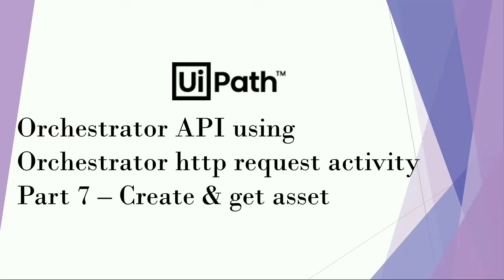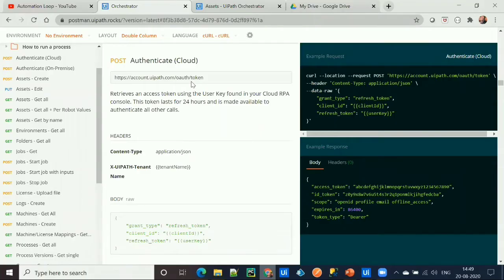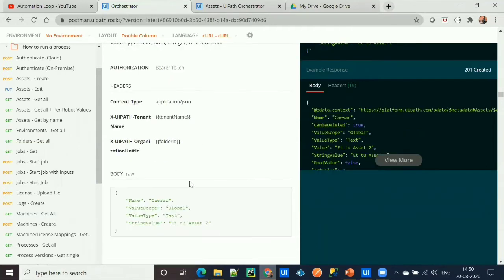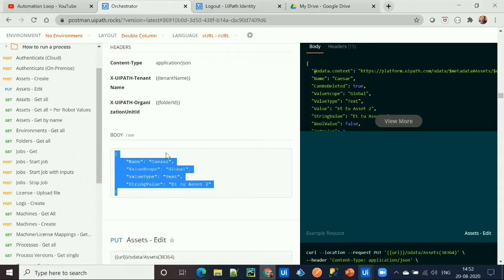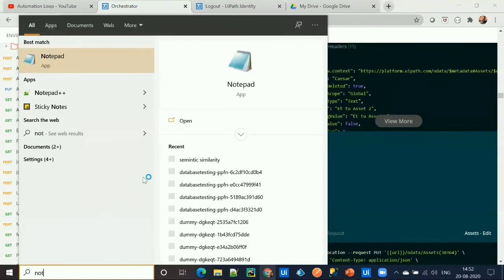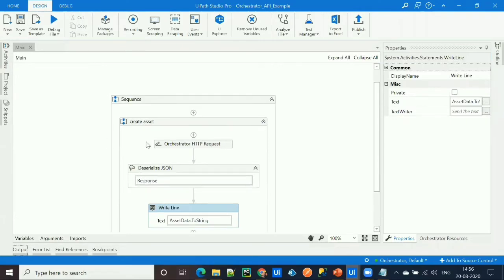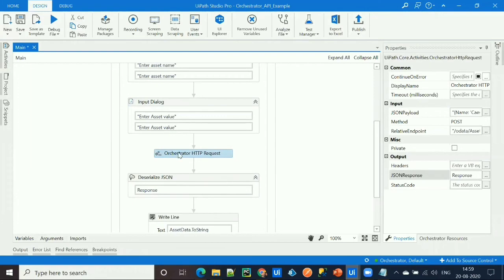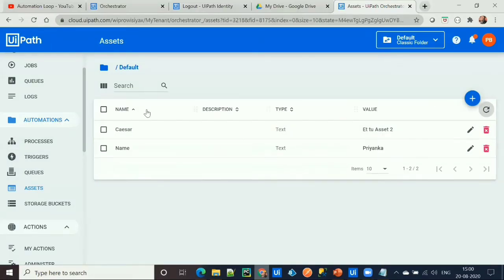UiPath Orchestrator API Using Orchestrator HTTP Request Activity | Part 7 | Create & Get Asset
Welcome to Uipath Orchestrator API using Orchestrator HTTP Request Activity series

In this video you will learn:
How to get all asset details using Orchestrator API
How to create asset using Orchestrator API